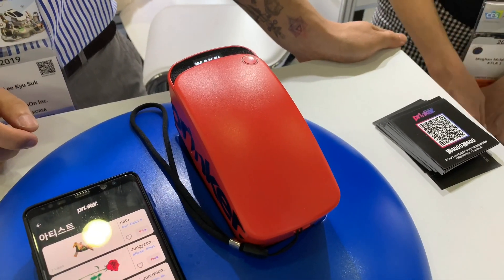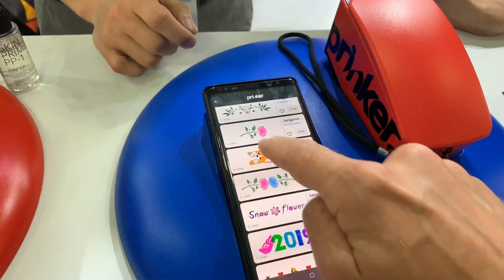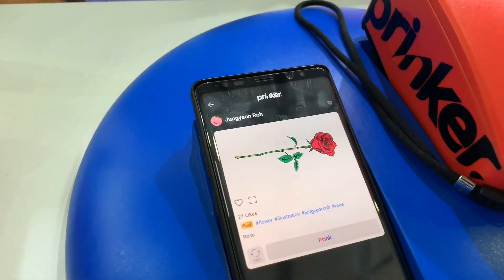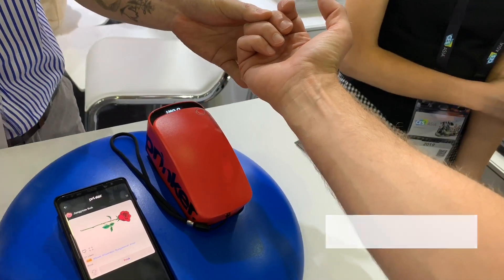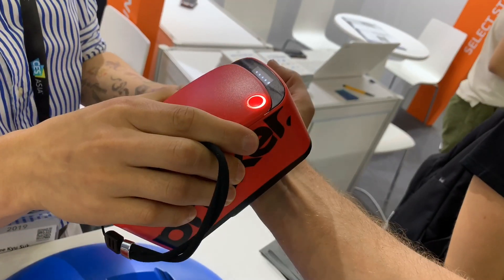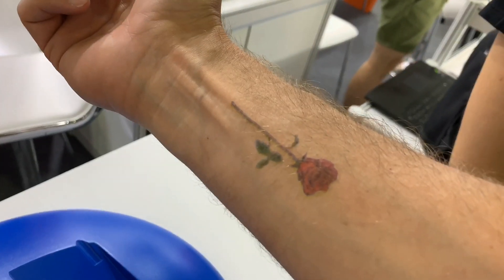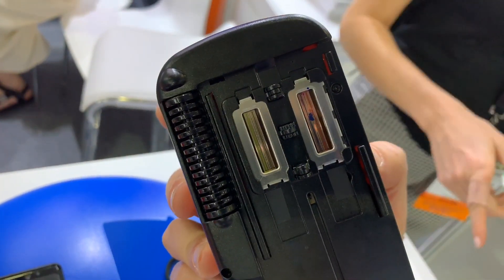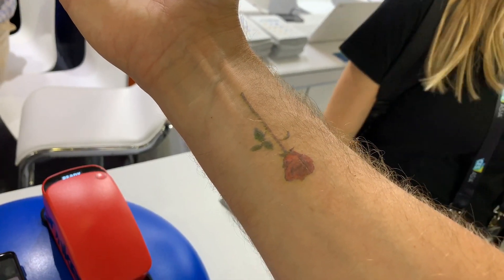This Machine Prints a Temporary Tattoo On Skin in Seconds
The Prinker is a temporary tattoo printing machine. Seen at CES Asia.